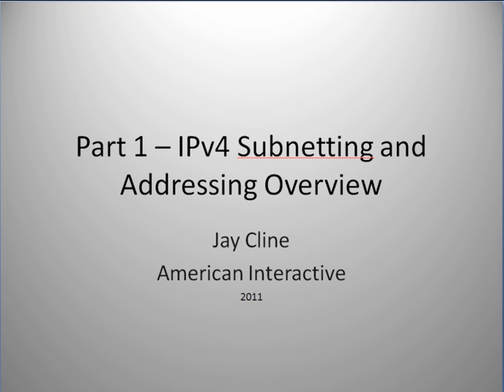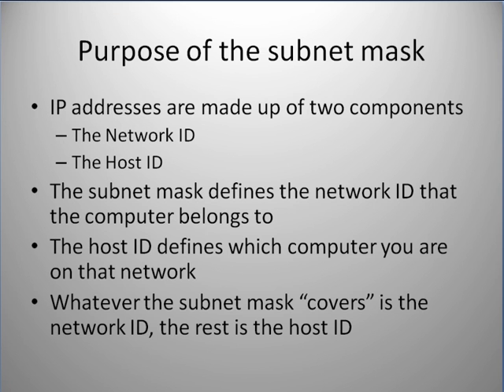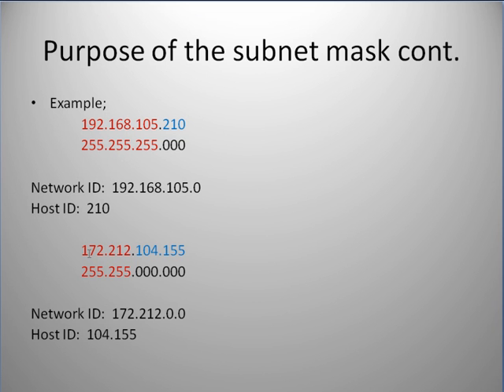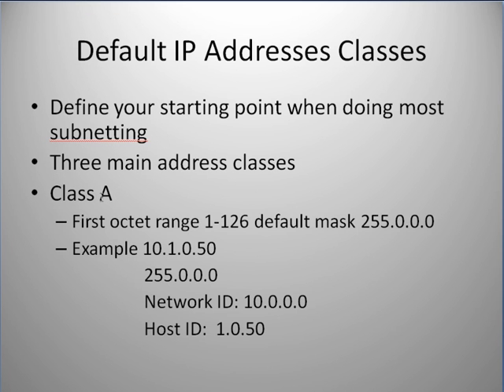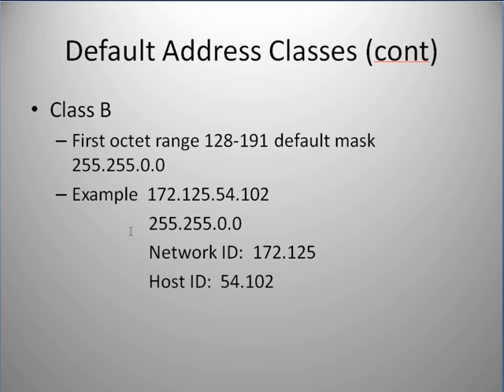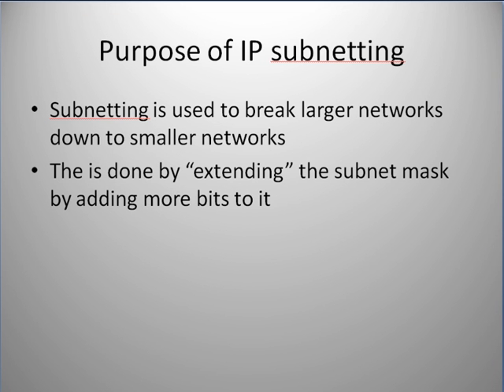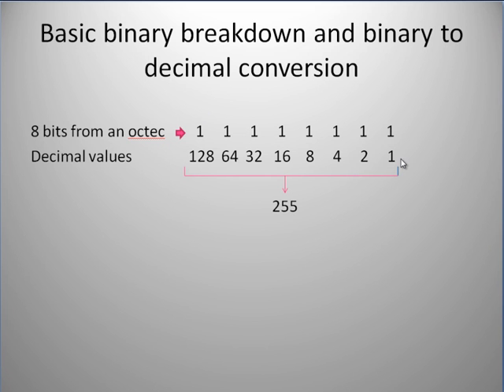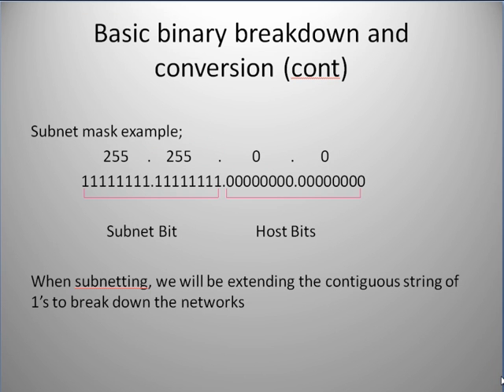Subnetting Part 1 - Overview